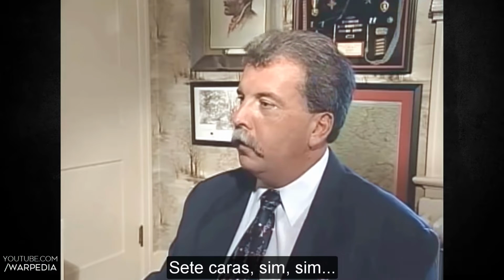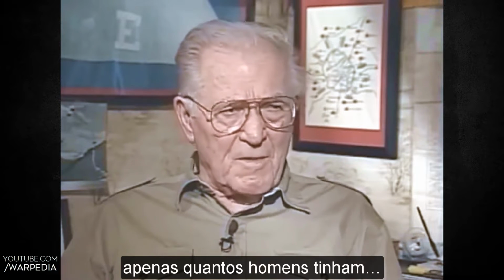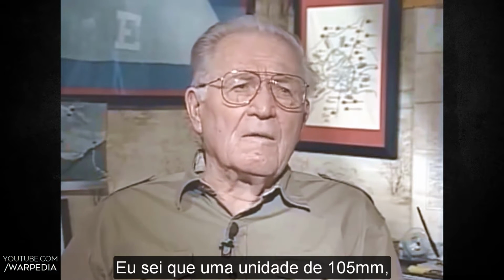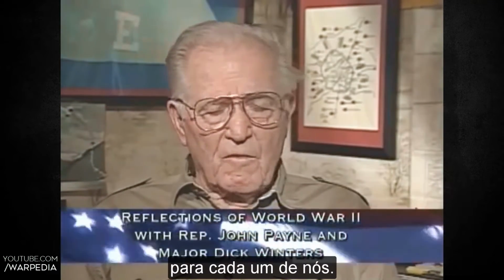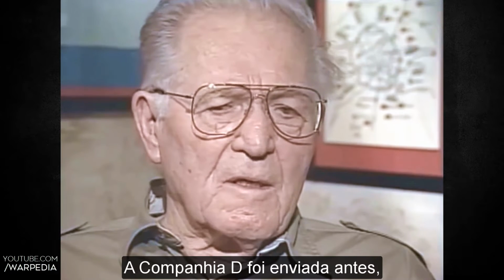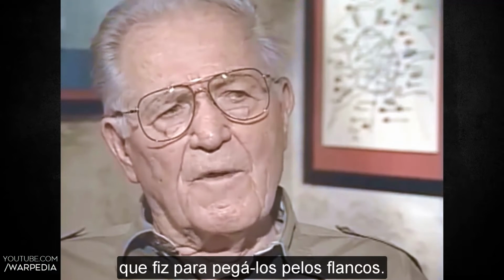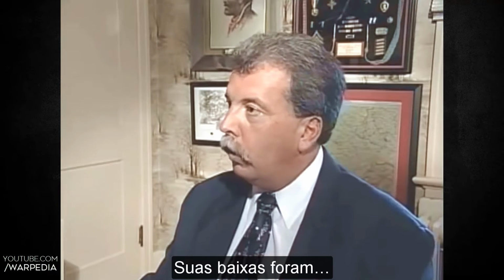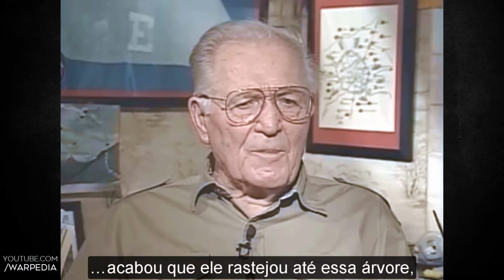Entrevista traduzida com Dick Winters sobre o assalto à Brécourt Manor (Ep. 2 - Band of Brothers)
O Warpedia traduziu uma entrevista feita no início dos anos 2000, pelo lendário Major Dick Winters.

Neste trecho da entrevista, Winters relembra como foi o assalto foi no Dia D à bateria de canhões estacionado em Brécourt Manor, na Normandia.

A ação, que desativou canhões que bombardeavam os soldados que desembarcavam nas praias, aparece no segundo episódio da série Band of Brothers (Day of days).

O assalto, liderado por Winters, é citado até hoje como um exemplo clássico de táticas de pequenas unidades e liderança na superação de uma força inimiga maior.

Se você GOSTOU deste vídeo, dê o seu LIKE e não deixe de COMPARTILHAR também com seus amigos(as). Muito obrigado! =)